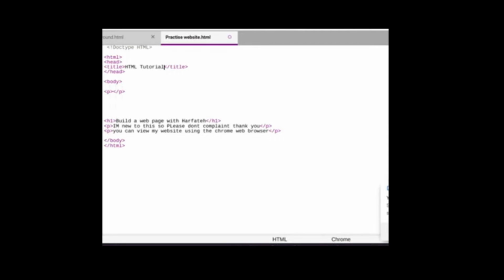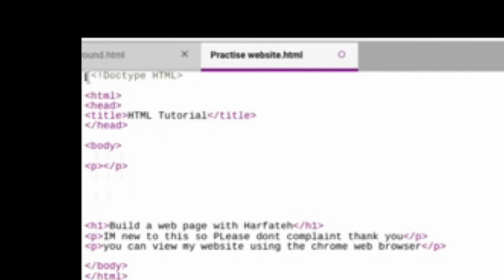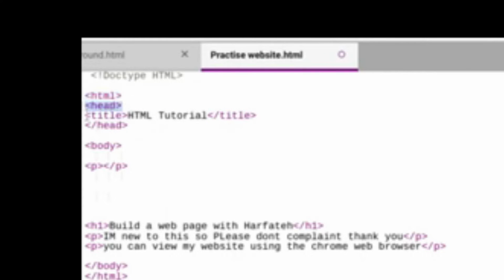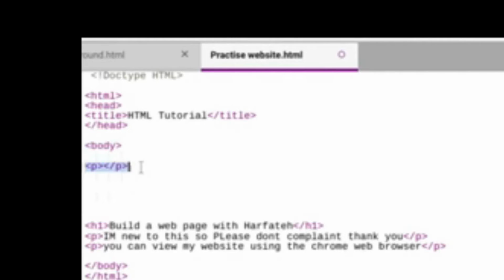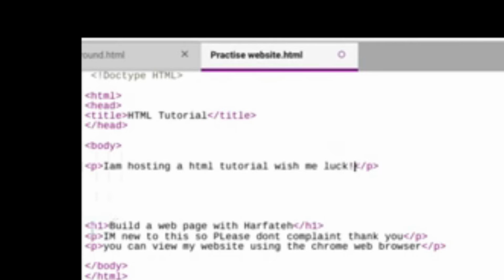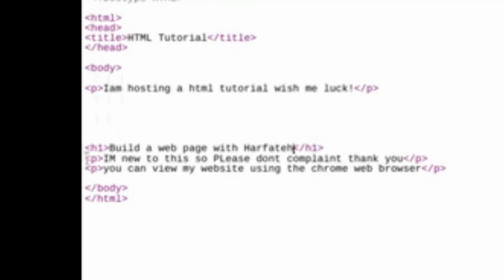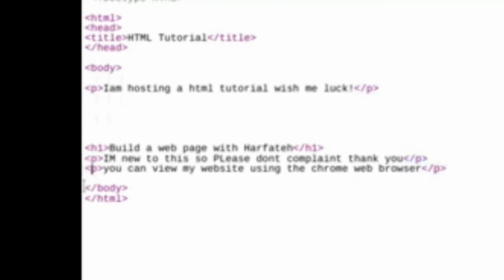How to HTML In 2 Minutes! The Basics │Episode 1 │HIL Studios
In today's video, Harfateh will be hosting our html coding tutorial on caret. He will be showing the basics of html. Here at HIL Studios, we will be pumping out new and fresh videos that you can learn about. We do gaming, coding, and technology, and hopefully more! The hosts for HIL Studios is Lance, Inigo, and Harfateh.

Links:
Harfateh's Channel: (No Link)

0:00 - Intro
0:12 - Tutorial

Keywords: Technology coding caret tech gaming website html css episode hilstudios studio tutorial tutorials